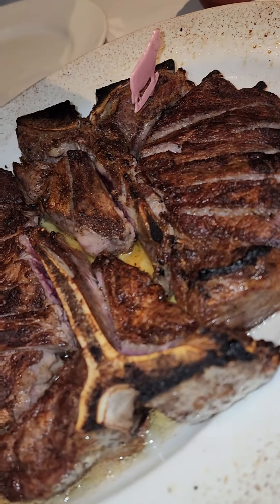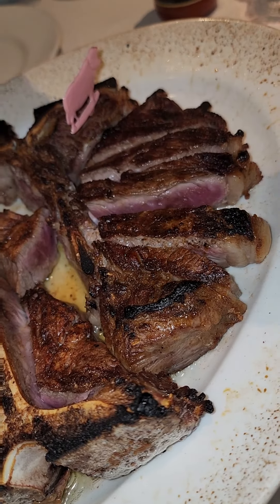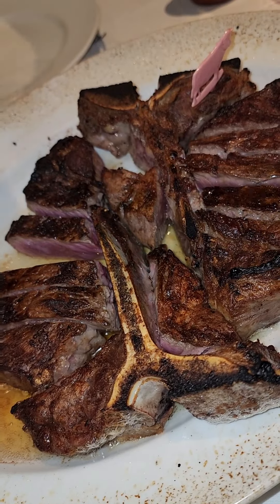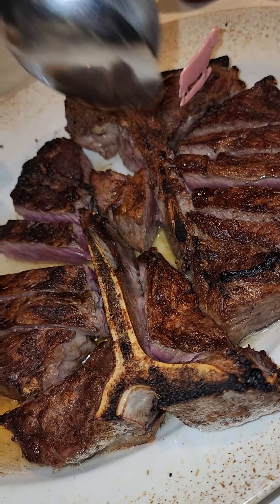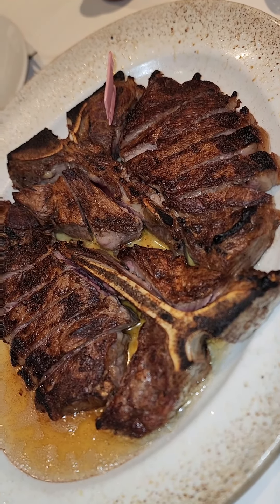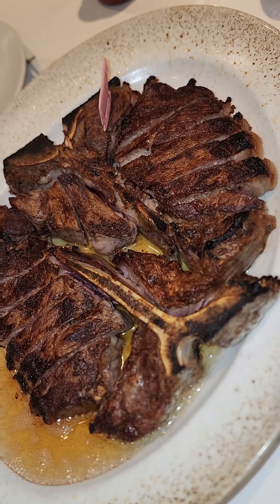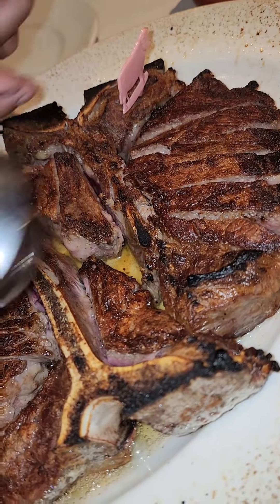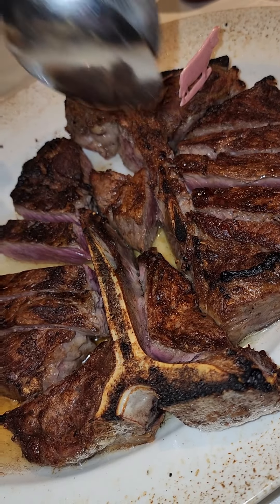BEST Steak in Manila Philippines Wolfgang's Steakhouse PH 28 days dry-aged steak cooked medium rare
Just gonna leave this here.